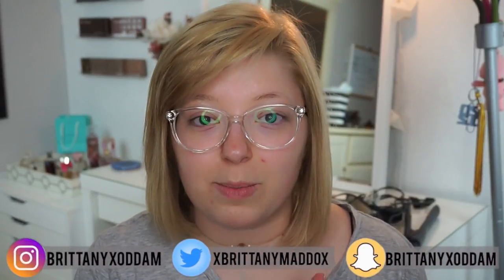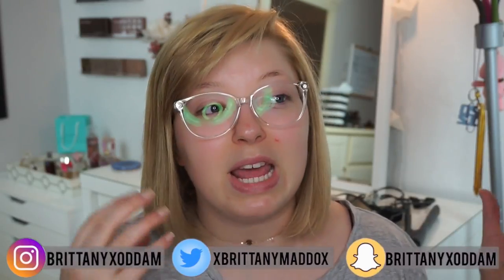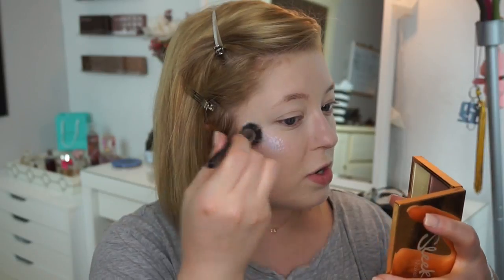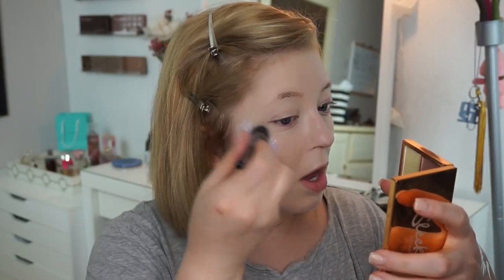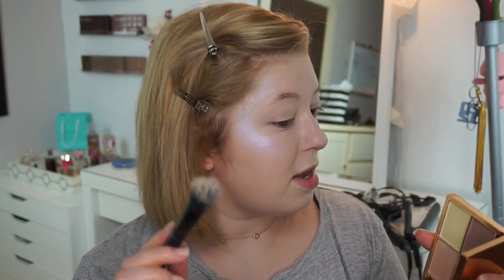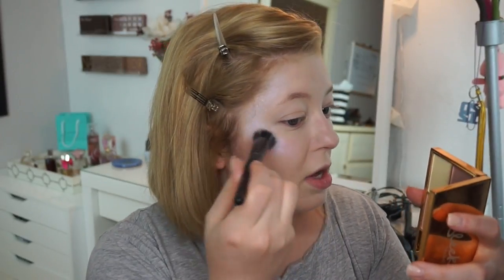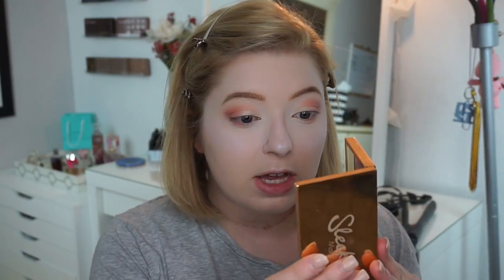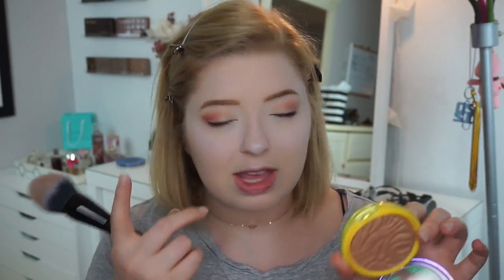THE BEST AND BRIGHTEST HIGHLIGHT | FAVORITES JUNE 2017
Links for most things mentioned are below! Make sure to like this video if you enjoyed it!!🤗💖

My Clear Frames & EyeBuyDirect is having a BOGO SALE right now so you can get two for the price of one!!!

Gold Engraved Choker